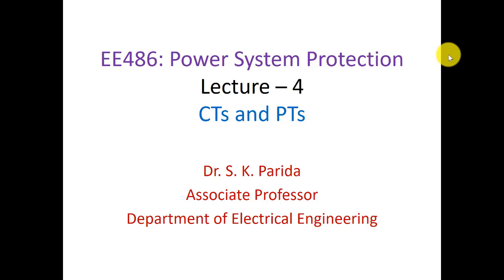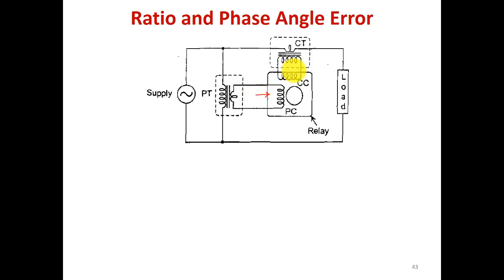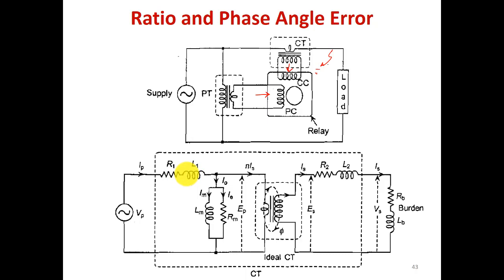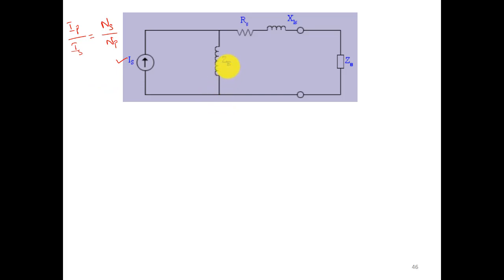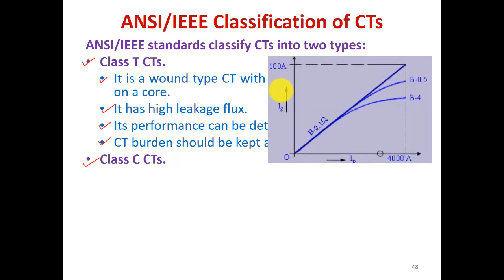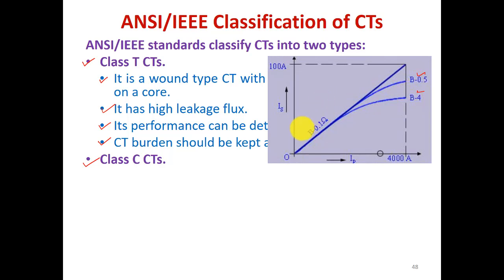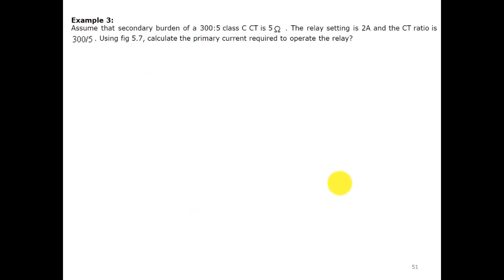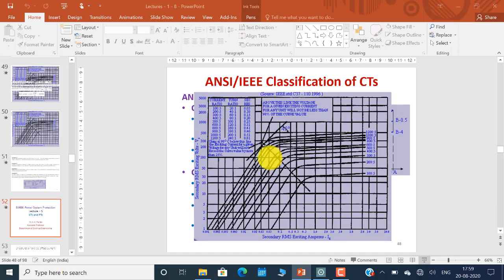Lecture 4 CTs and PTs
About CTs and PTs